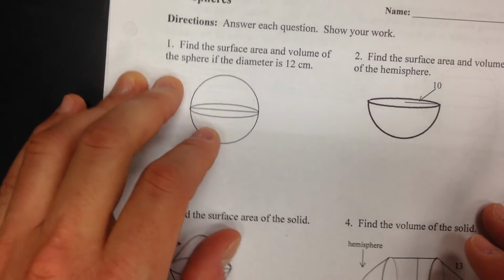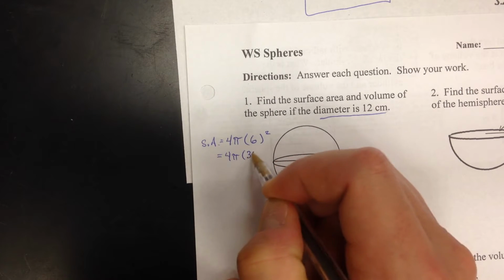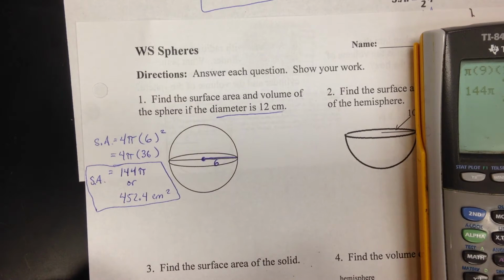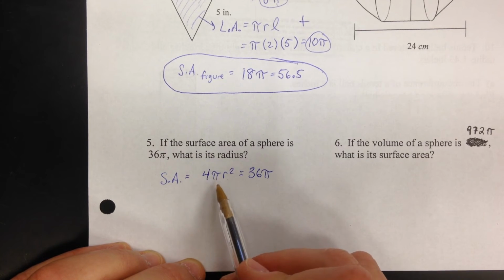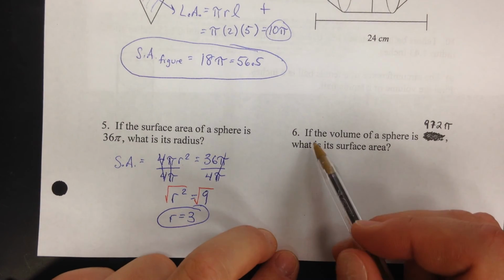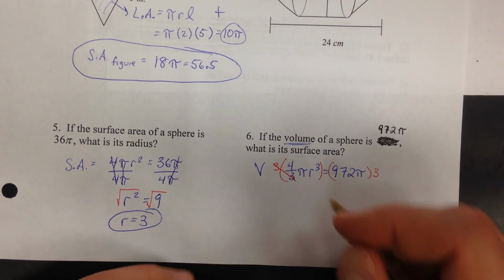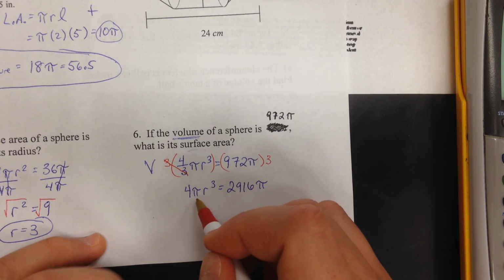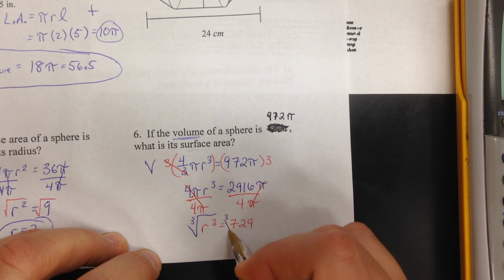Geometry Notes 3D Spheres